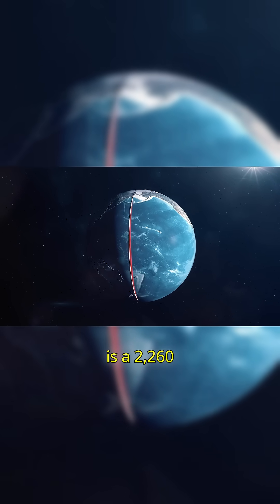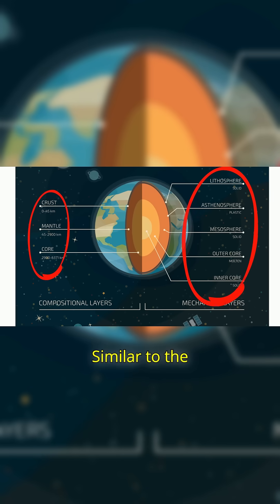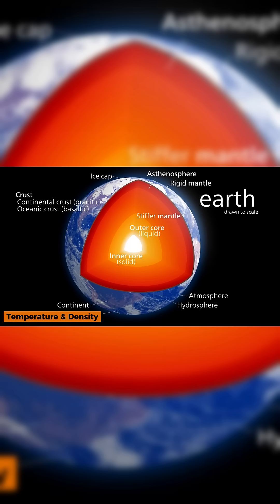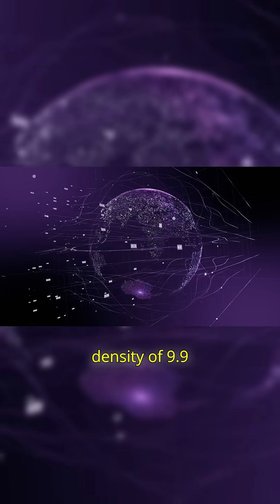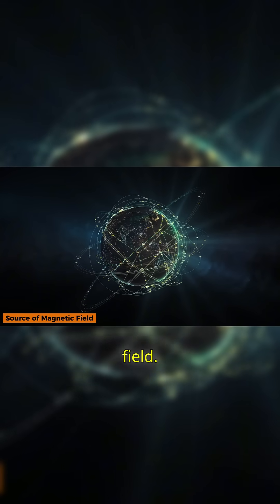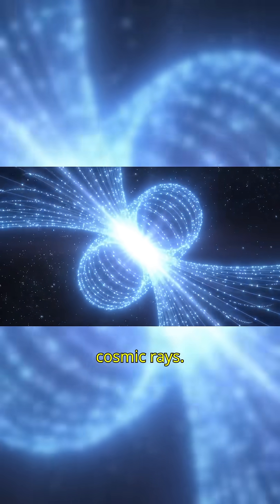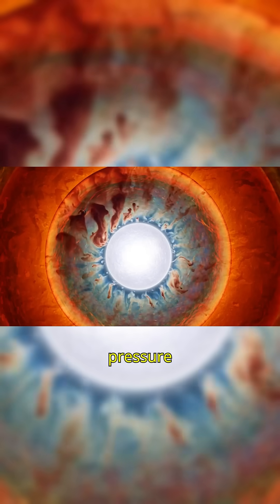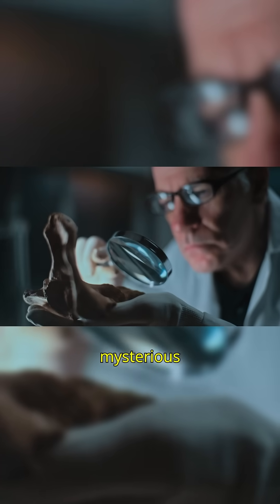How Close Have We Gotten to Earth's Molten Core?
Surrounding Earth’s solid inner core lies a 2,260 km-thick sea of molten iron and nickel—the outer core. With temperatures up to 5,000°C and extreme pressure, this liquid layer powers our magnetic field and holds the secrets of our planet’s heart.

But just how close have humans come to reaching it?
Discover what seismic waves reveal and why this layer remains untouchable.